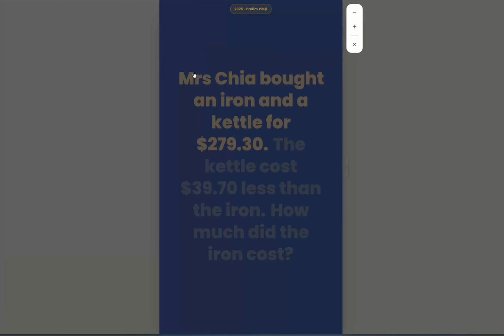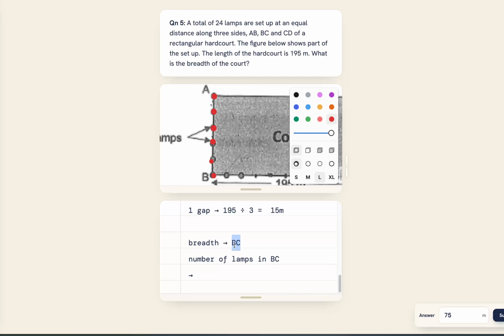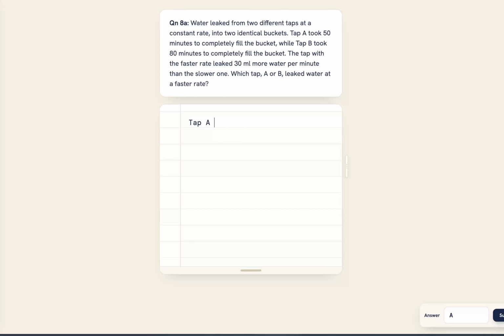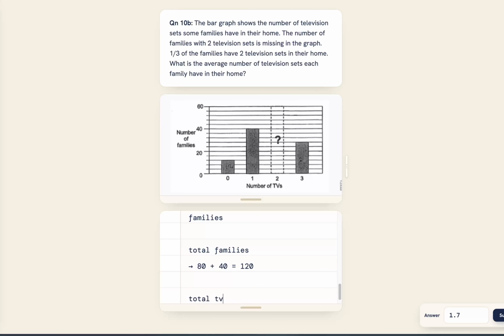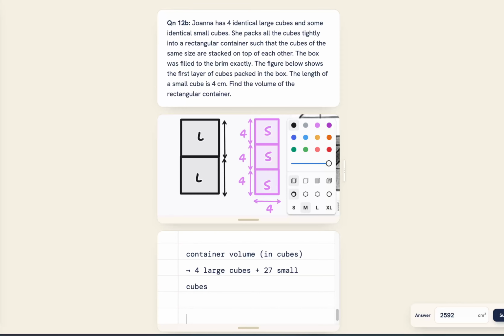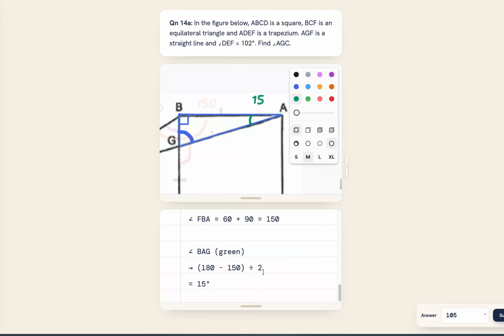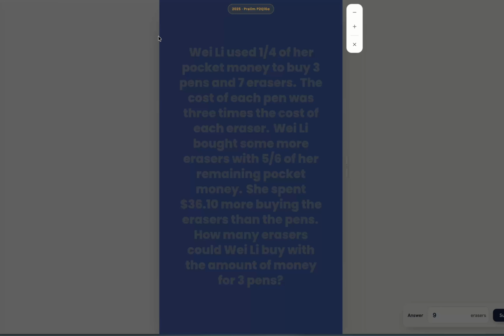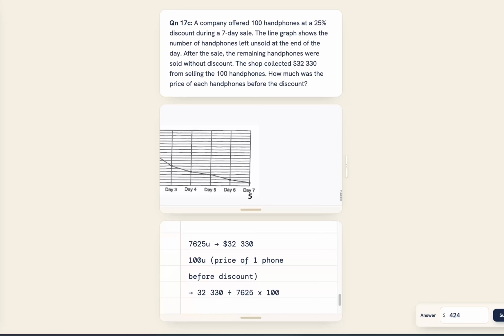2025 P6 Math Prelims Red Swastika School (Updated)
📚 Question Timestamps

0:00 Question 1
0:53 Question 2A
1:28 Question 2B
2:16 Question 4A
3:48 Question 4B
4:15 Question 4C
4:45 Question 5
6:51 Question 6A
8:07 Question 6B
10:03 Question 7A
10:52 Question 7B
12:35 Question 8A
13:44 Question 8B
15:46 Question 9A
16:32 Question 9B
17:43 Question 10A
19:11 Question 10B
20:22 Question 11A
20:51 Question 11B
23:29 Question 12A
25:19 Question 12B
26:46 Question 13A
27:27 Question 13B
29:57 Question 14A
33:17 Question 14B
35:50 Question 15A
37:39 Question 15B
39:15 Question 16A
40:00 Question 16B
42:04 Question 17A
43:32 Question 17B
44:00 Question 17C

Note: Question 3 is not included in this video.